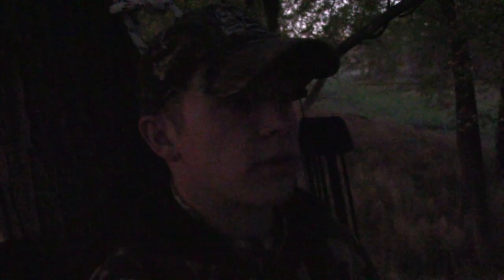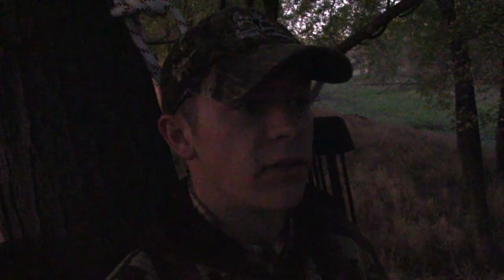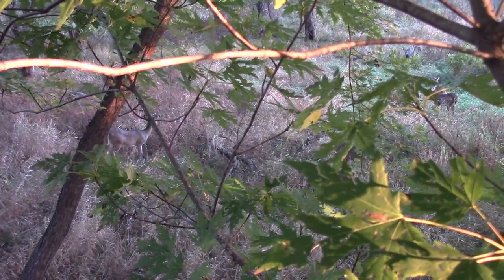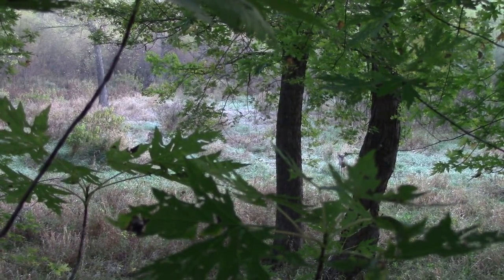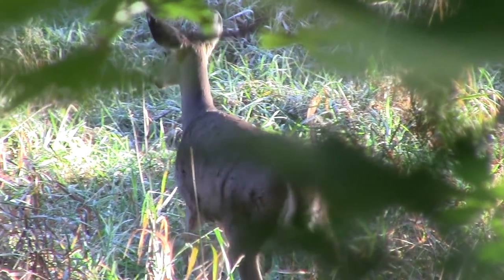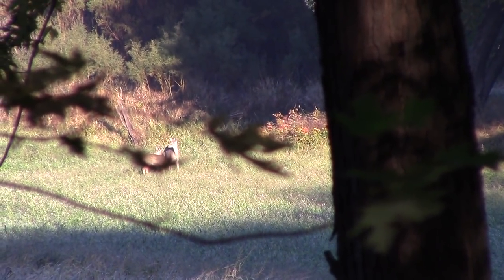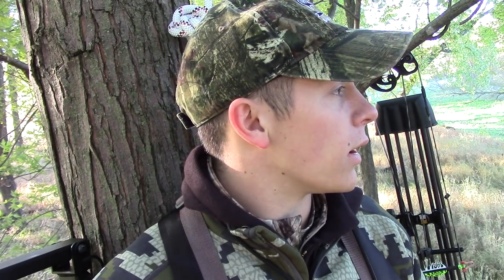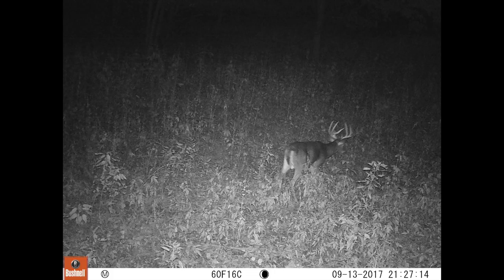Most Deer I've Ever Seen | Public Land Bowhunting | Iowa Vlog 29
Hunter goes into the marsh unit and has one of the best hunts of his life. The only thing missing was a big buck.

to save money on the best scent control on the market!

For those of you new to the channel, the vlog series is really dedicated to showing the real moments of hunting. ALL of them... The highs and the lows. We upload a vlog pretty much every time we go hunting or do any serious scouting as long as we feel it adds some sort of value to the viewer. Most of them have bits of informative content and we may feel that some just add enough entertainment to post them. Hope you enjoy, any feedback is welcome!